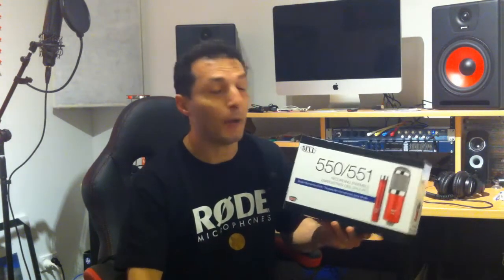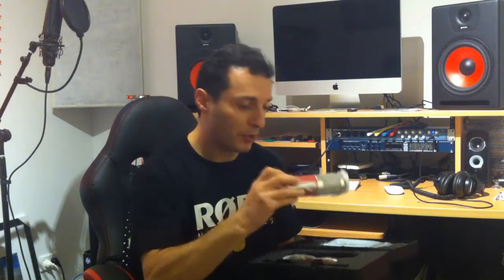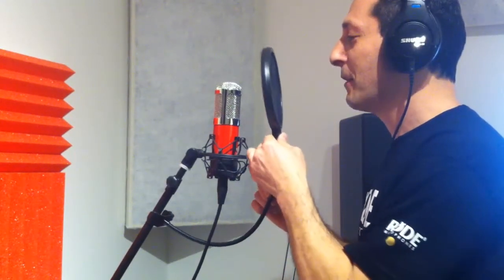MXL 550/551 Microphone Kit/Set Review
A comprehensive review of MXL 550 & 551 Condenser microphone kit/set. A quick vocal and instrument test.
Connected directly to Presonus AudioBox 1818VSL Audio Interface, direct with no plug-ins.